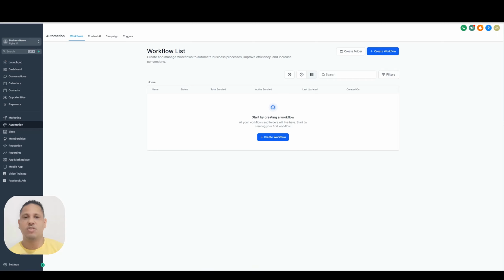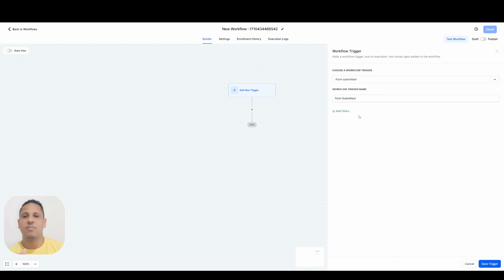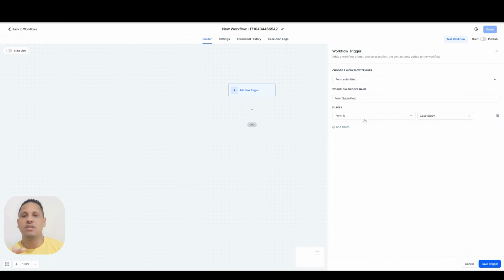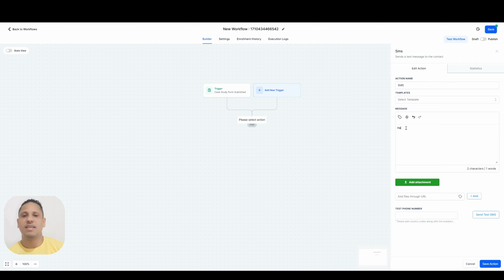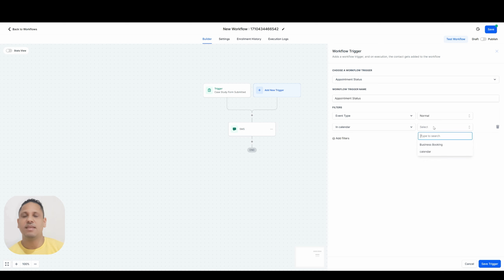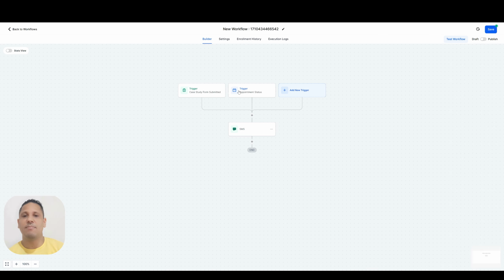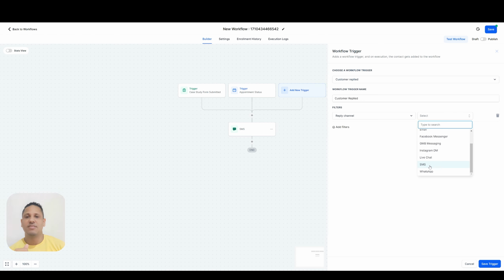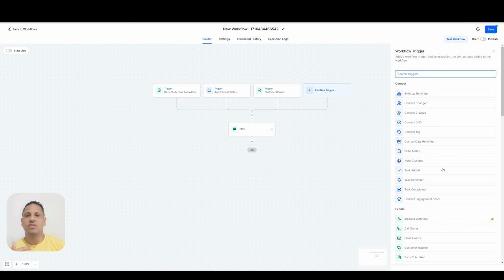This ONE Feature Automates Everything in GHL ⚡️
Trigger Events are the brain of your automations inside GHL. In this video, I’ll show you how to use them to launch workflows, segment leads, and save hours of manual work.

📲 Perfect for agencies, coaches, and marketers using GoHighLevel.
💬 Drop a comment if you're using triggers — or ready to start!